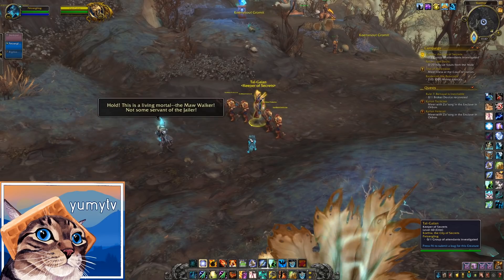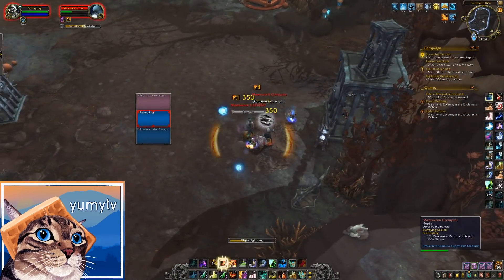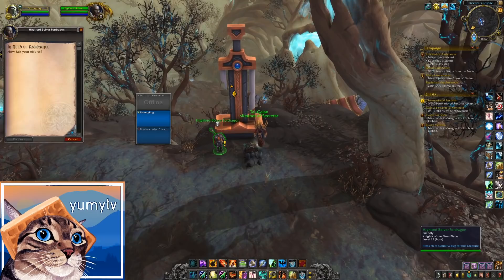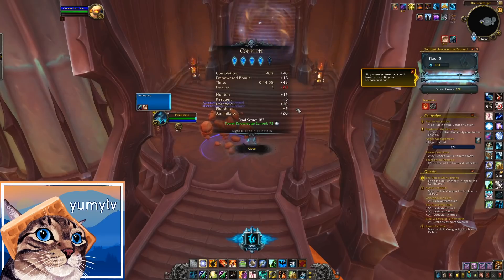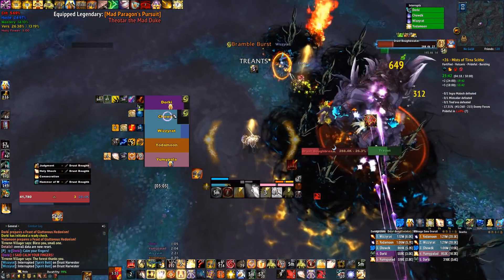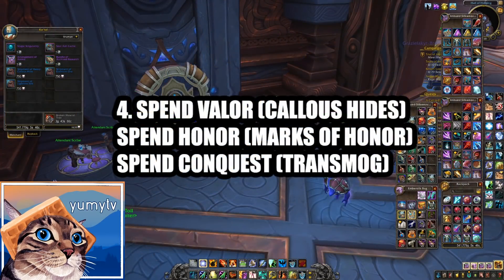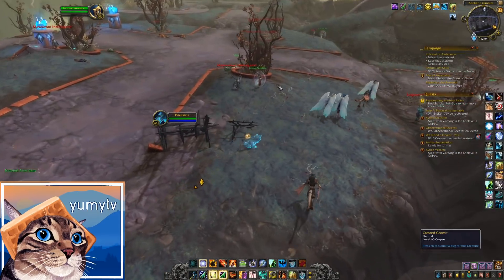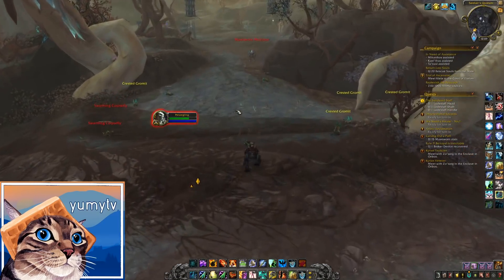5 Things to Do During Week 1 of Patch 9.1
In this video I look over the most important things to be doing on week 1 of Shadowlands Patch 9.1.  Don't forget to like and subscribe so that you're notified of my new videos!  Read more below:

0:00 Intro
1:36 Questing
3:41 Torghast
5:10 M+ Weekly
6:54 Spend Resources
7:55 Save Resources